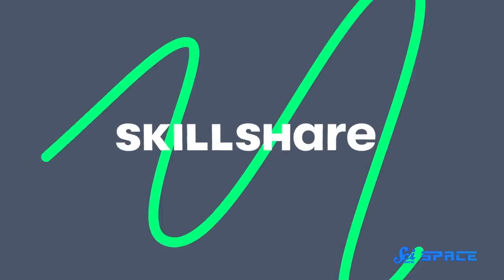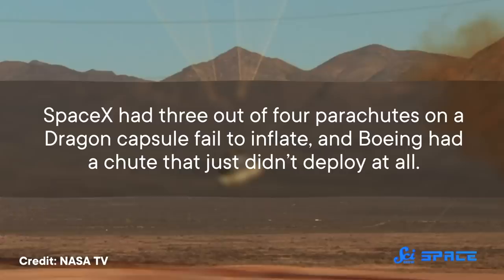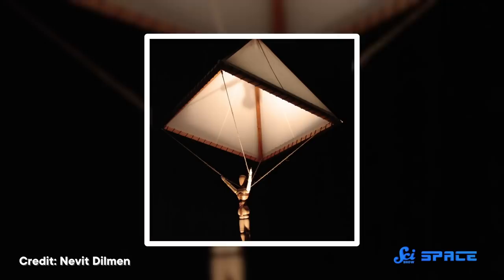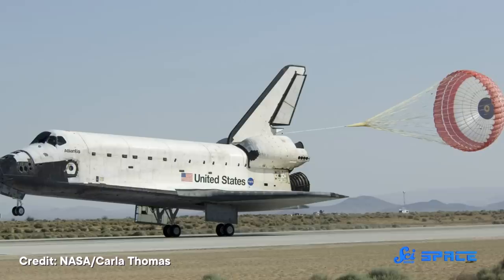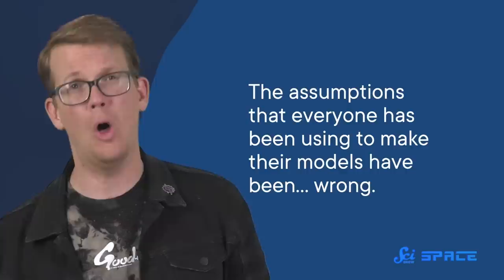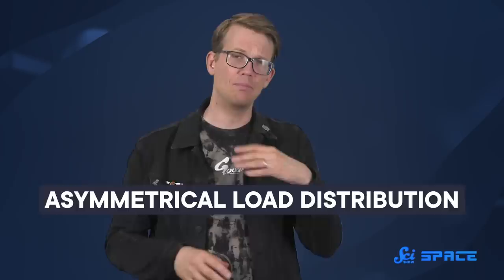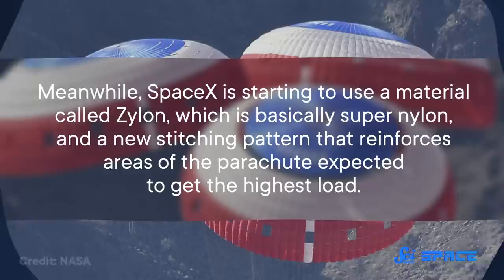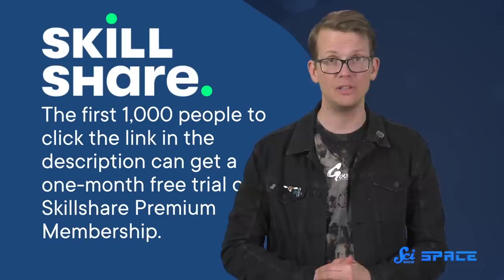Space Parachutes: Predicting the Unpredictable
Parachutes are a big part of keeping our astronauts safe, but despite being around for almost 500 years, there are still a lot of things we need to work on before they can be full proof.

IMAGES